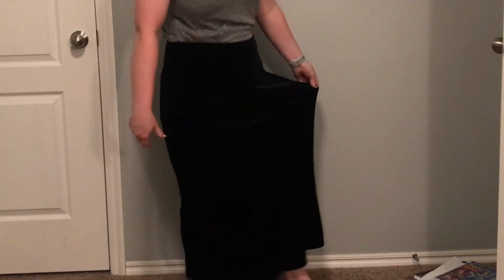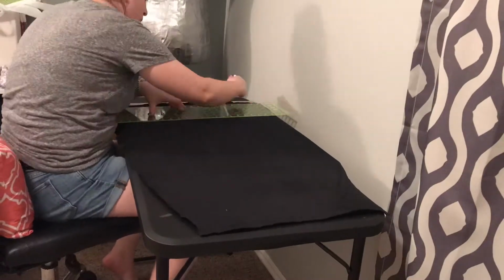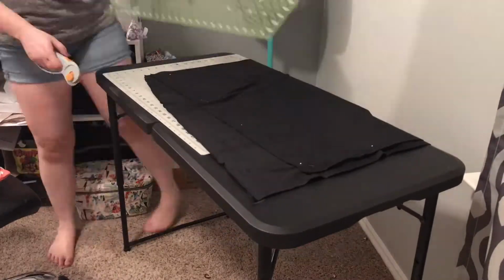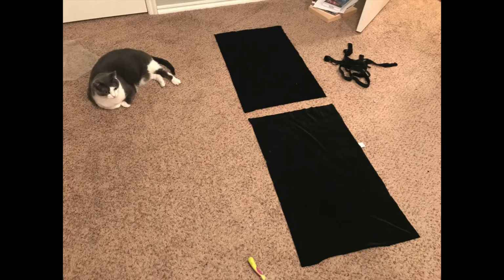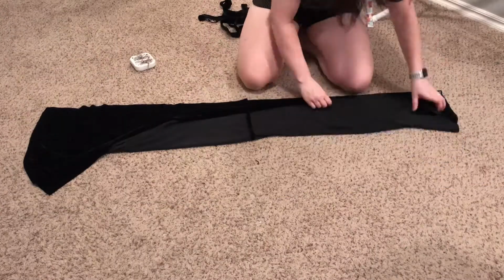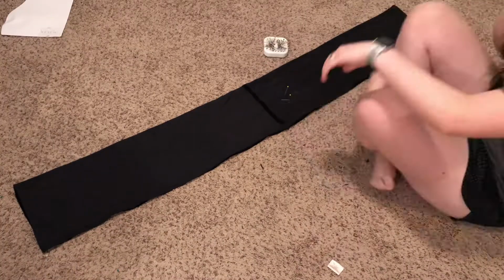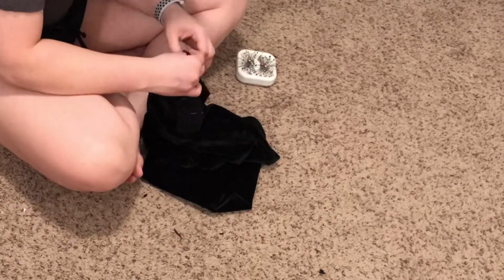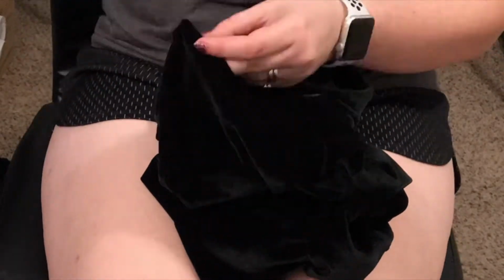Thrift Flip - Velvet Infinity Scarf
In this video, I flip a skirt I thrifted to make this super cute and cozy velvet infinity scarf that I found
Make sure to come back and see what I decide to sew next! :)

Sewing Machines: Brother CS6000i and Brother 1034D (serger)